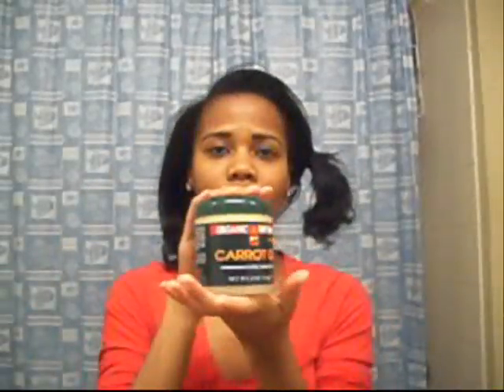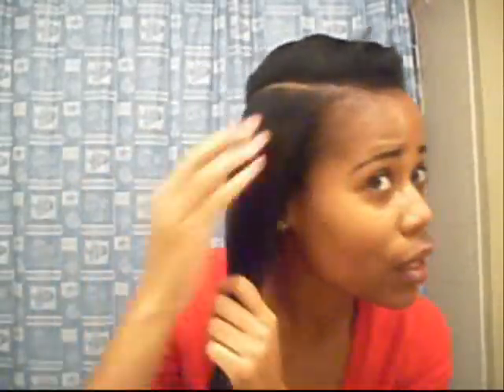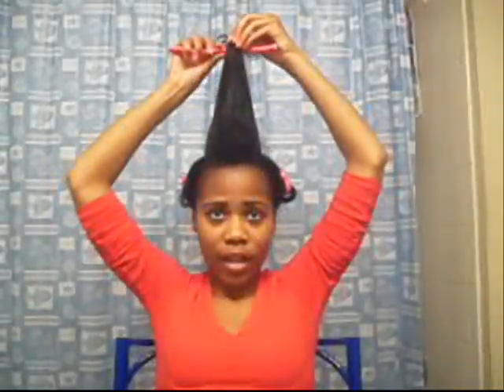Moisturize & Seal | ORS Carrot Oil Moisturizer and EVOO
Moisturizing with ORS carrot oil and Sealing with EVOO
oil scalp with EVOO
Hair style with Bananna Clip